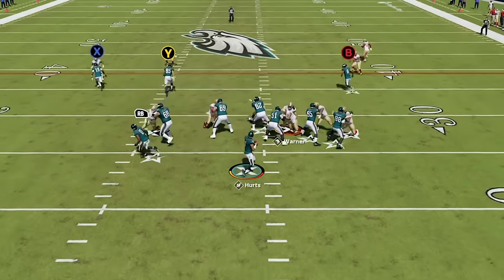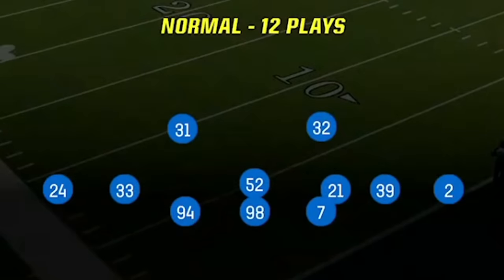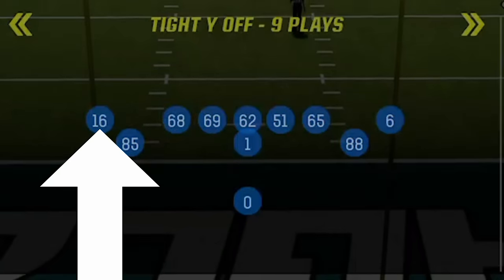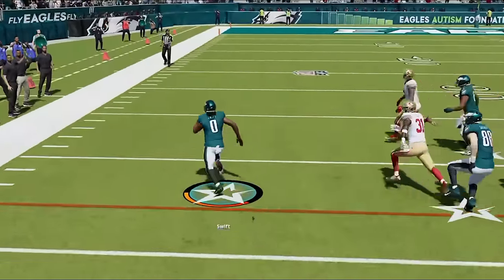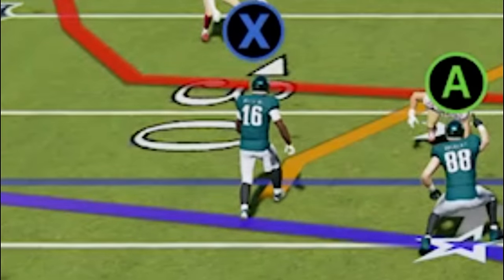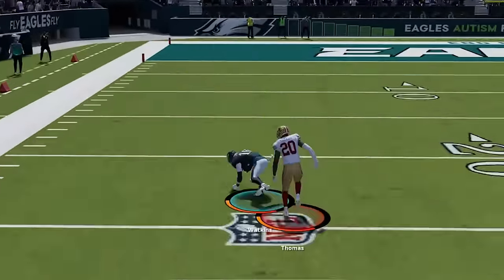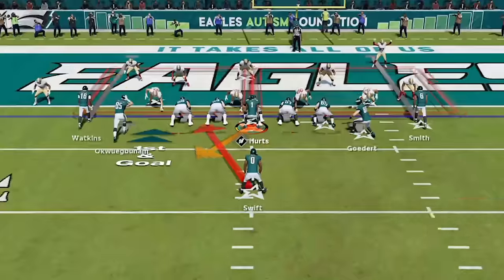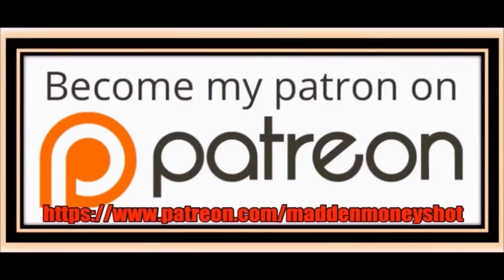CHEAT CODE OFFENSE! I Only Use 2 Plays All Game & SCORE EVERY TIME!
0:00 Madden NFL 24 Gameplay
0:47 Best Playbooks to Use
0:59 Gameplay Start
1:17 Best Defense (Formation)
1:30 Best Offense (Formation)
1:52 Substitutions (Cheat)
2:40 Best Plays
3:07 Best Run Plays
4:06 1 Play Touchdown
5:27 Worst Play?
6:22 1 Play TD Full Setup